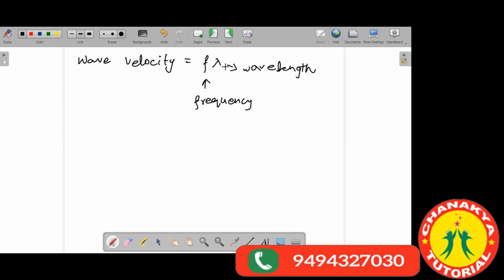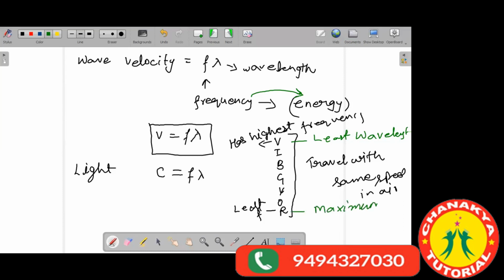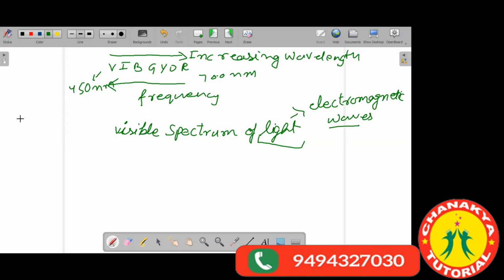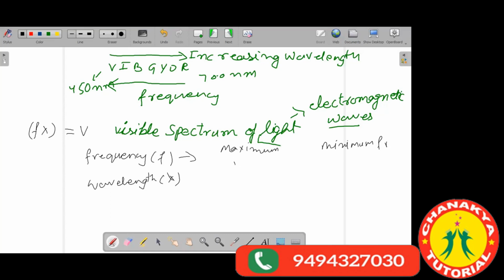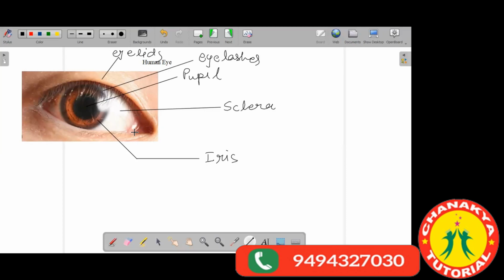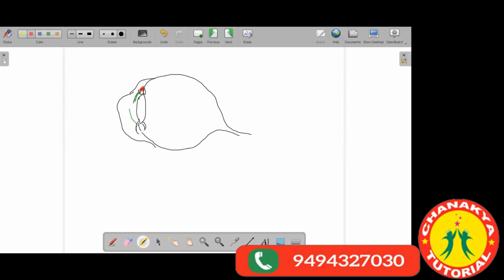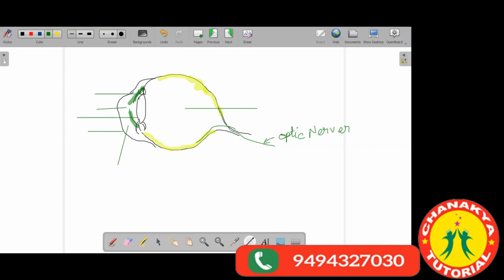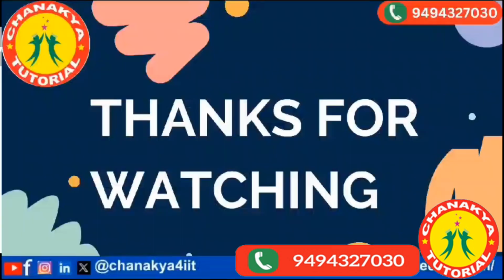Human Eye and colourful world L1